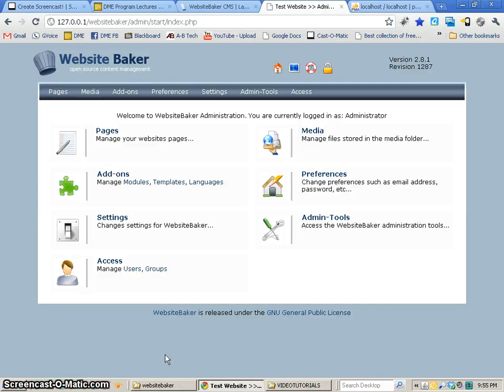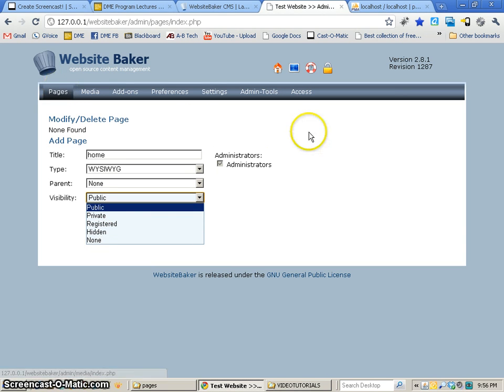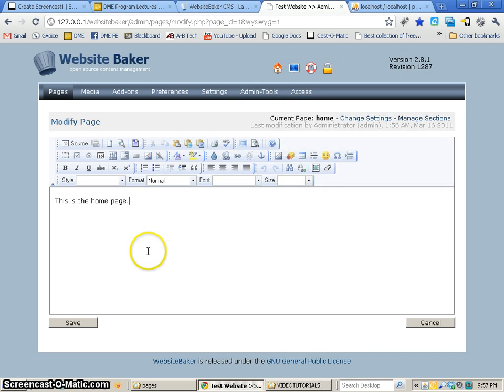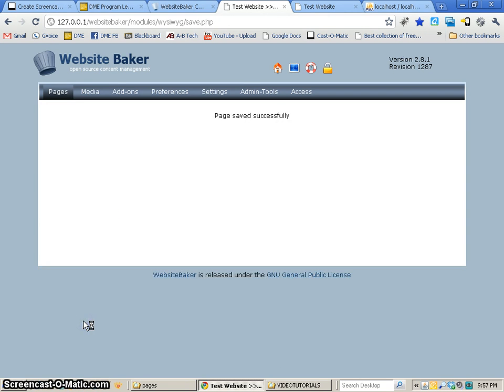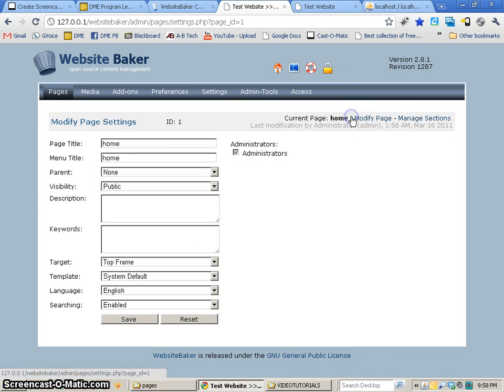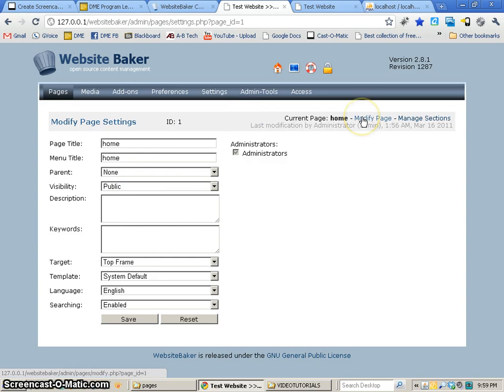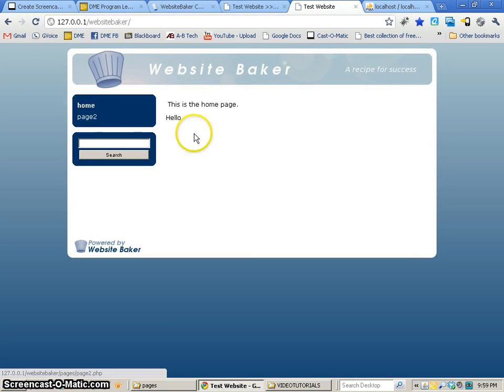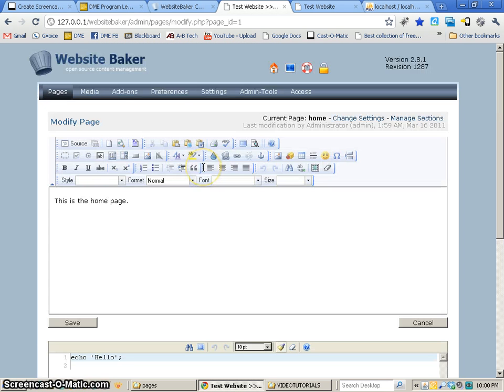Using WebsiteBaker, part3, creating pages.mp4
Want to know how to use a simple, but powerful CMS? Then, look no further than WebsiteBaker. In this set of tutorials you will learn how to install, create content, create templates, add modules, and create droplets for WebsiteBaker. Make sure you go through all the tutorials in order. ;-) Jonathan Ross, Instructor.